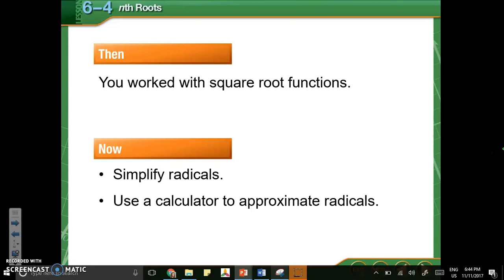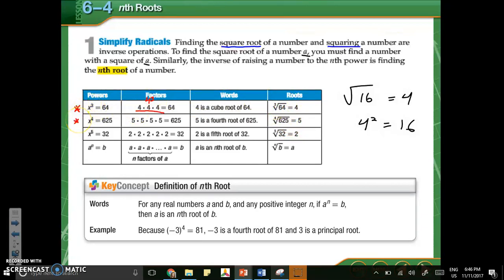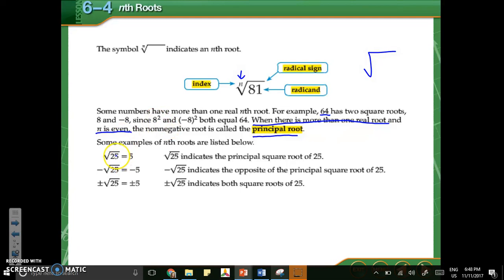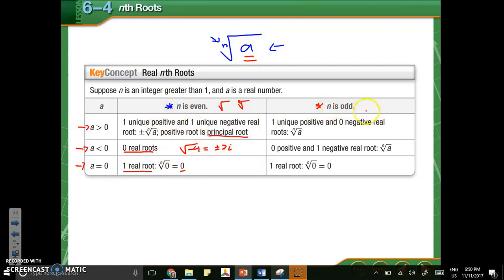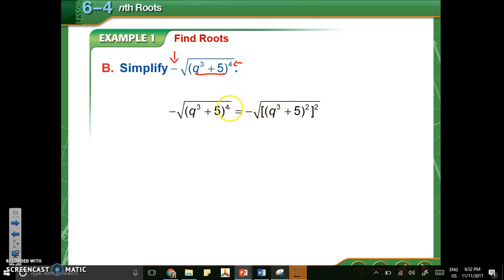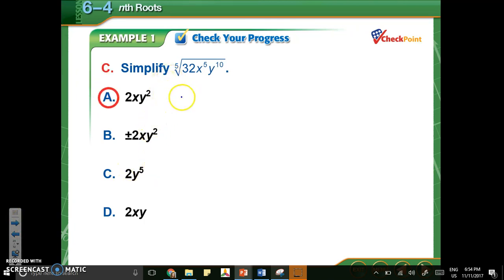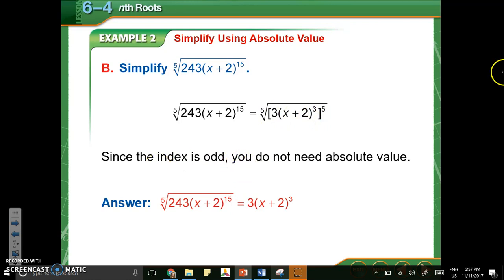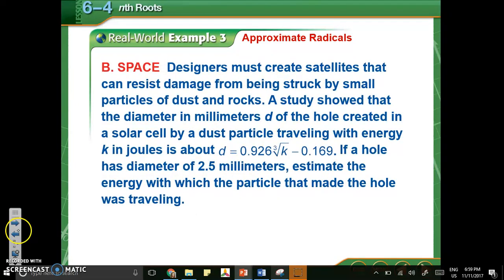6.4 - nth roots